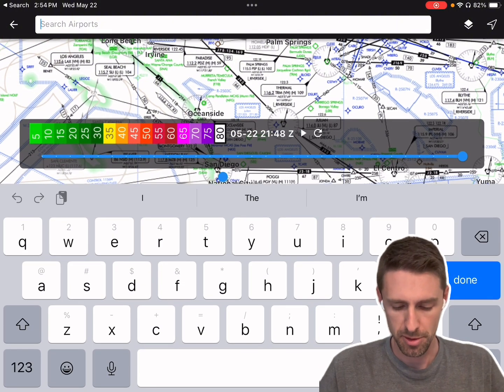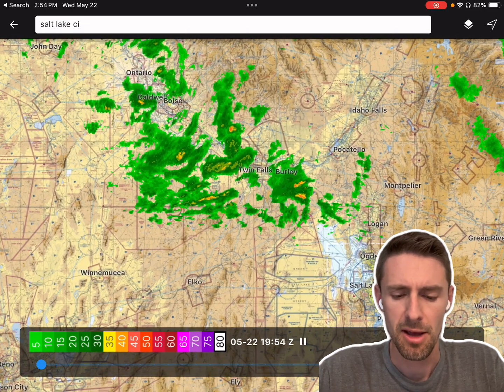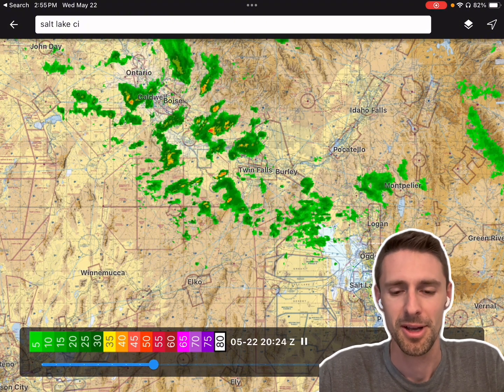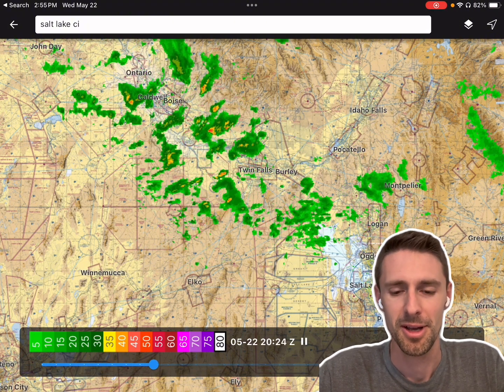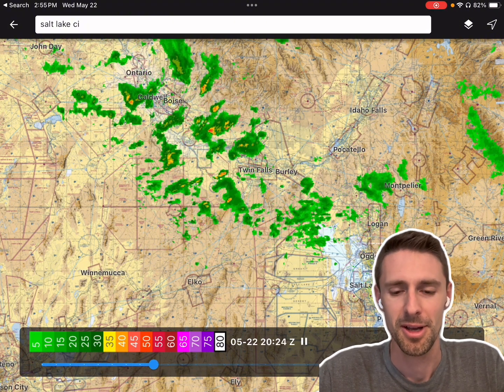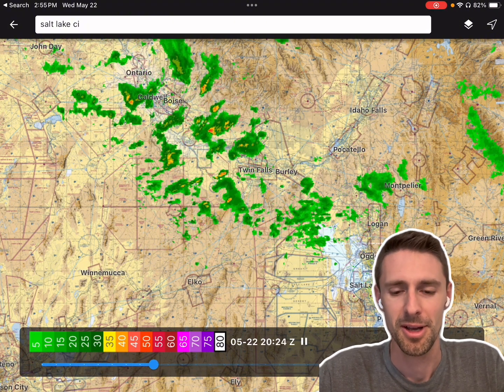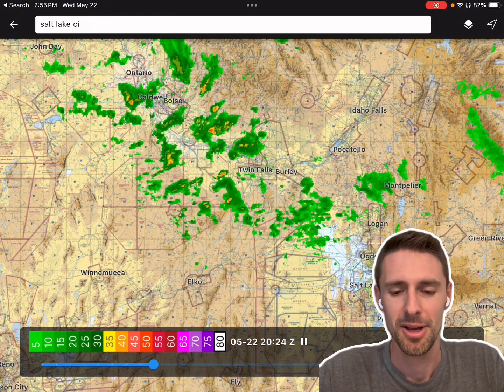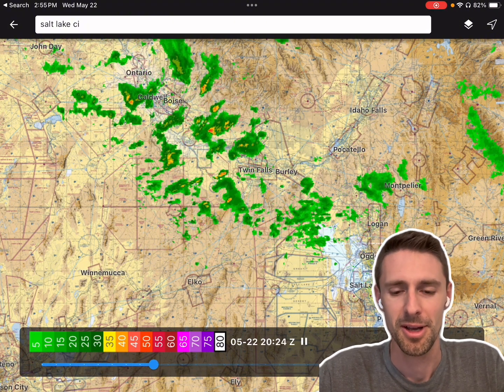OwnNav Demo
Here is a quick demo of OwnNav. OwnNav is an EFB (Electronic Flight Bag) application for iOS and will soon be also be available on Android.

OwnNav includes sectionals, terminal charts, IFR Low and High charts, weather radar, instrument procedures and airport diagrams. It runs on all current iPhones and iPads and is compatible with Apple Silicon Macs.